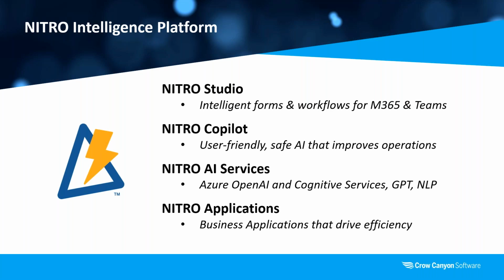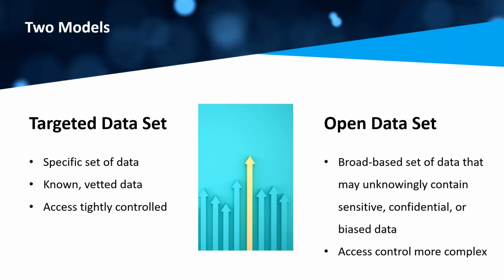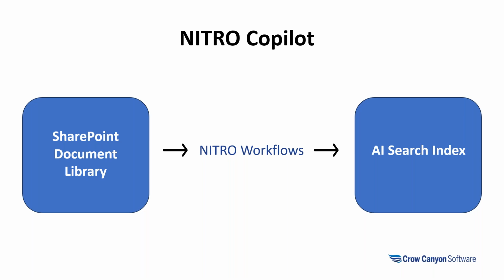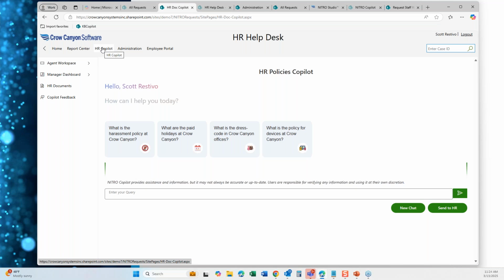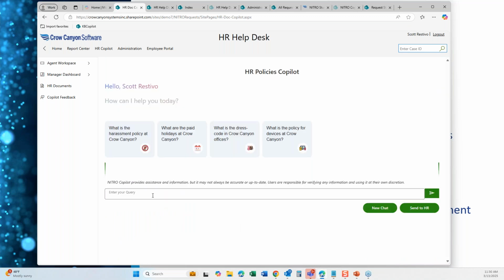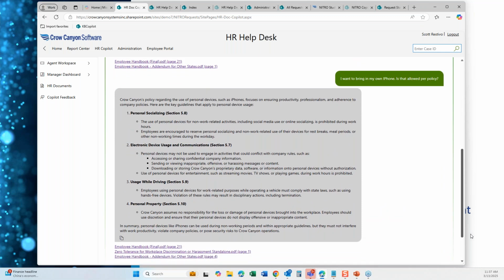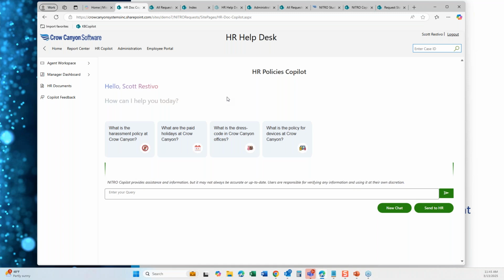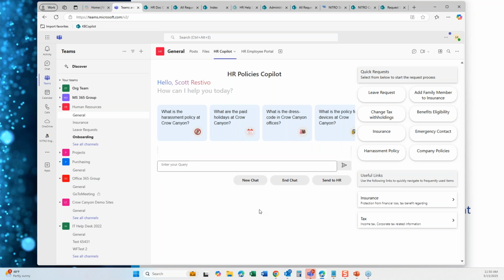AI Business Solutions: Practical Copilot Uses in M365 & Teams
Leveraged correctly, AI business solutions like copilots can provide a major boost to organizational productivity, empowering users to self-serve 24/7 and saving time.

Join us to learn how to utilize copilots in your organization with NITRO Copilot. Combining the power of copilots with your targeted set of enterprise data, NITRO Copilot provides a helpful tool designed just for your organization.

Discover how to leverage:
• Policies & Procedures
• HR Documents
• Knowledge Base Articles
• Manuals & PDFs
• Historical Tickets
• Other Enterprise Data

NITRO Copilot creates a tightly controlled and customized copilot for your organization with all the benefits of the Microsoft 365 and Teams environment:
• Familiar Teams & M365 interface

Can’t make it? Register anyways to get the recording.